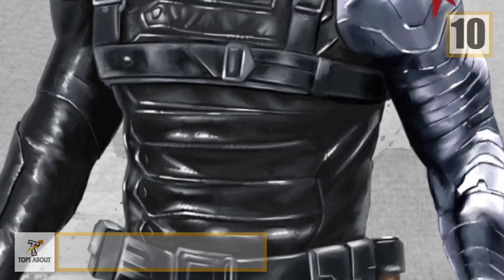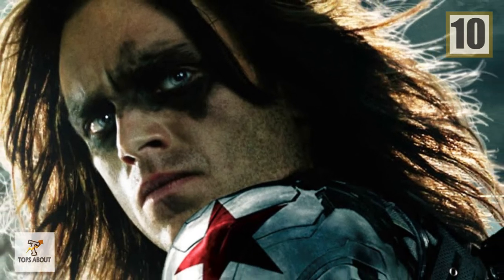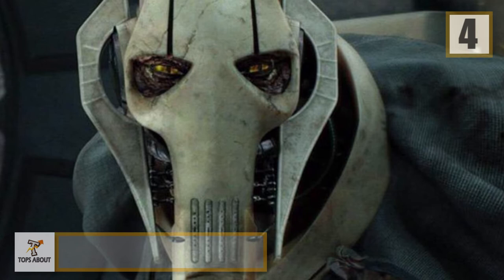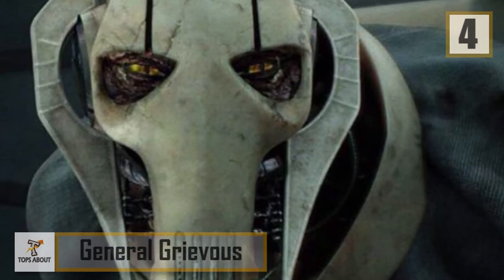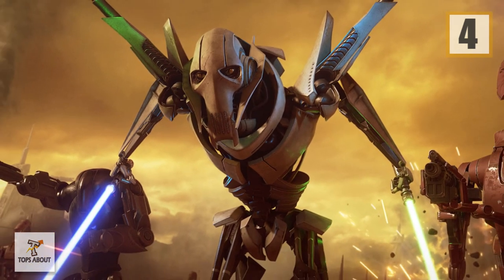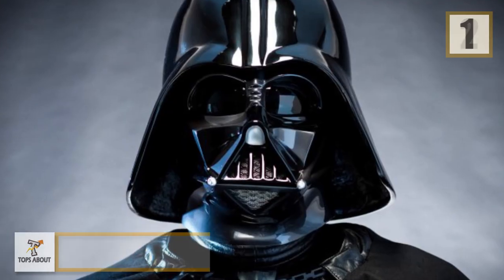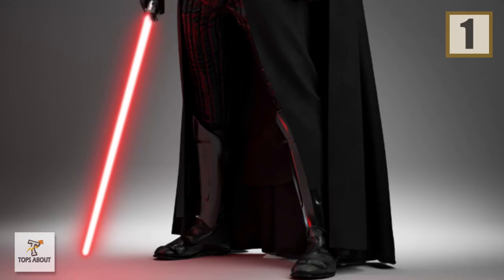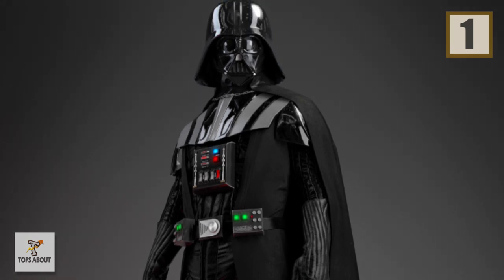10 Best Cyborg Characters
10 Best Cyborg Characters. Let's face it: we've all wished we were cyborgs at one time or another. Whether we've wanted to augment our normal human limitations with technology to simply lift a heavy couch during moving day or go full Terminator and feel absolutely no pain, the benefits of being a cyborg are nearly endless. But despite countless advancements in cybernetic enhancements, the cyborgs of our dreams are still pretty much limited to the realms of movies and TV shows.
So in today's video we show you the 10 Best Cyborg Characters.